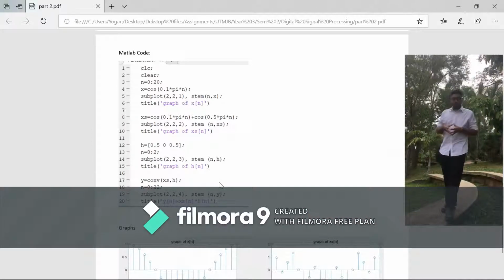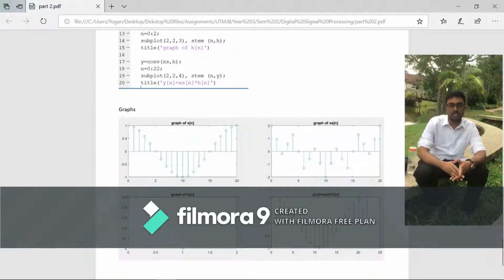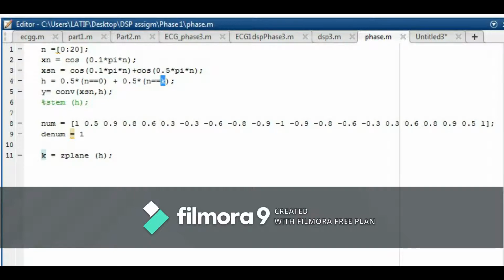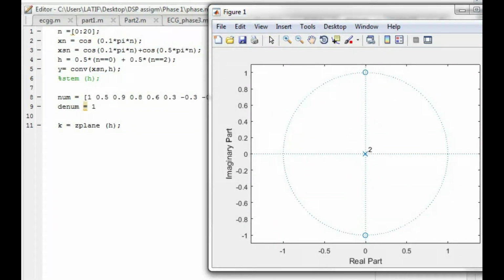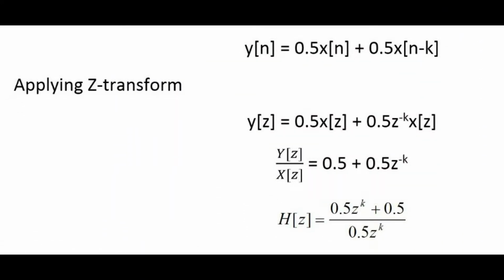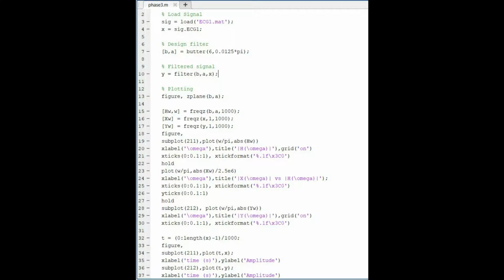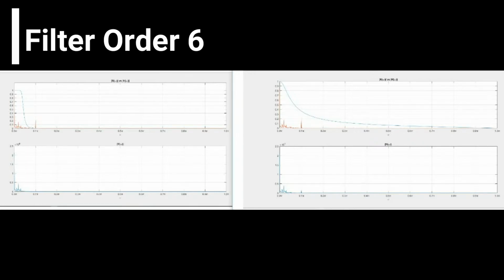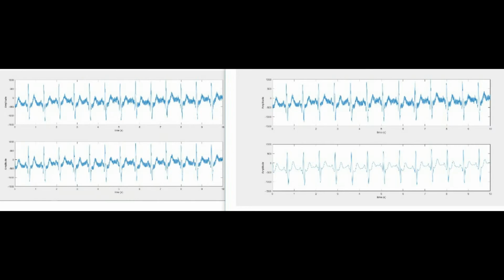DSP Group 14 Section 14 UTMJB 18/19-2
This video assignment is in accordance to Digital Signal Processing for Year 3 Sem 2 of 18/19 under the tutelage of Dr. Musa. All content is for assignment submission purposes only and for the fulfillment of academic curriculum.